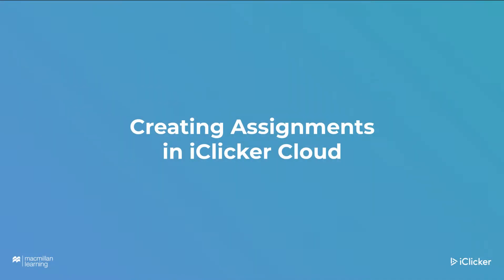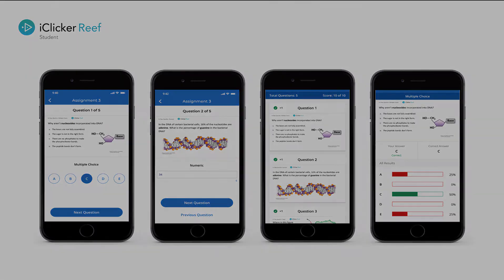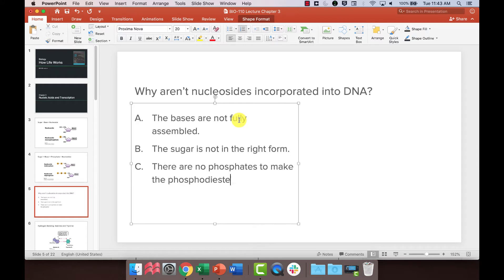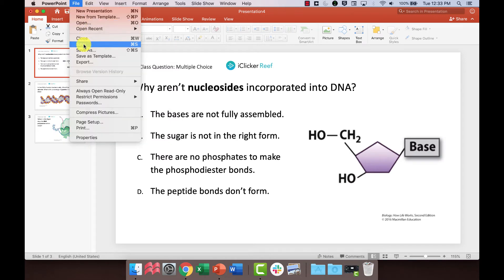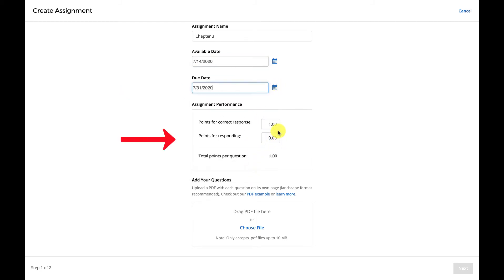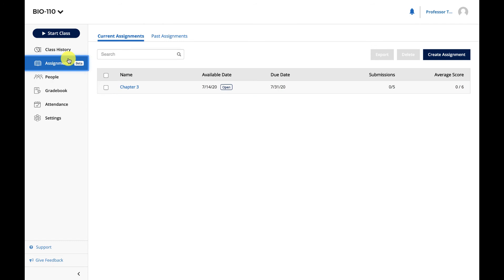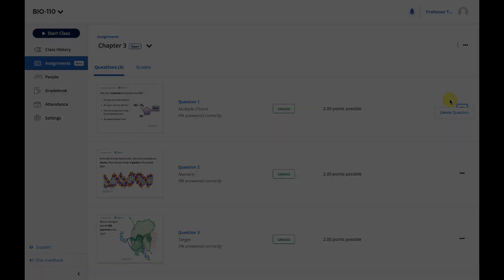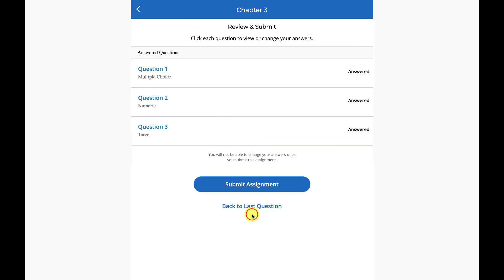Creating Assignments in iClicker Cloud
This video shows instructors how to create and manage Assignments in iClicker Cloud. The Assignments activity type is a flexible, low stakes student engagement solution that can be used for asynchronous learning. Assignments are also great for pre-class, post-class, breakout, or lab activities in synchronous classes.